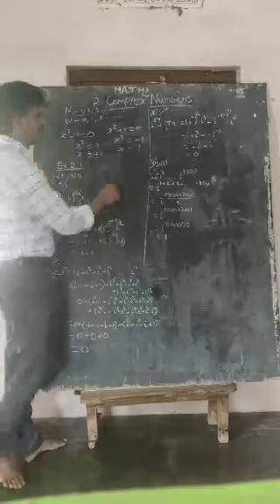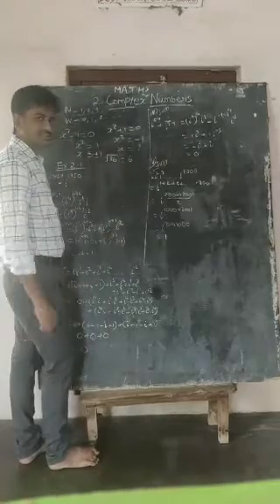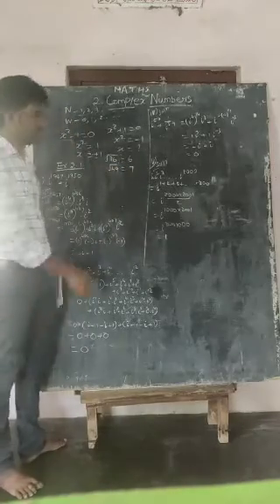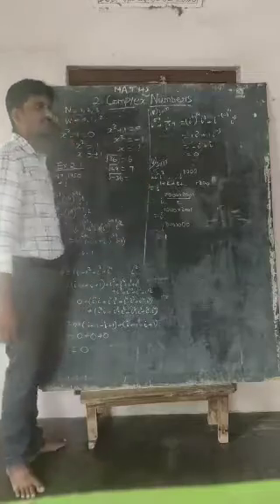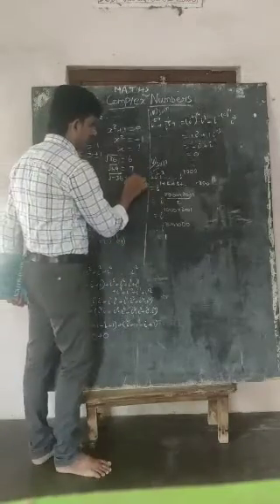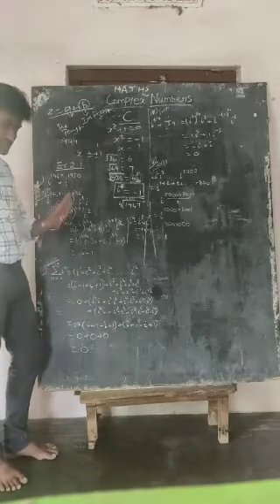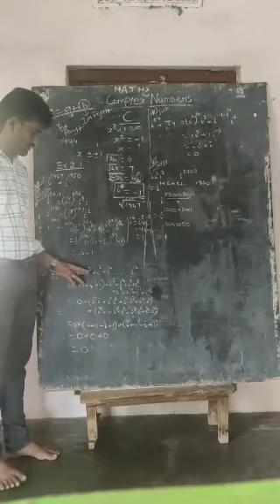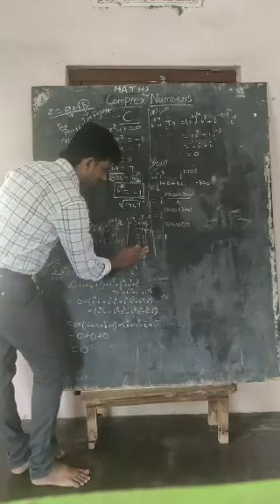12 maths complex numbers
12 second chapter excercise 2.1